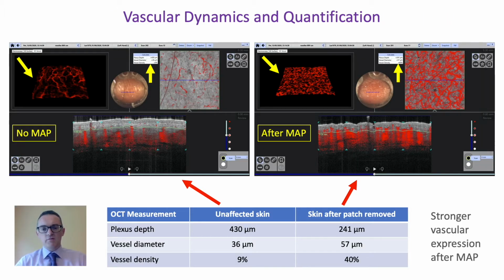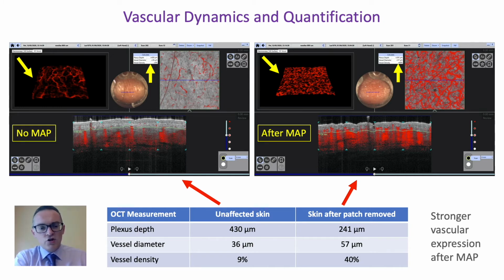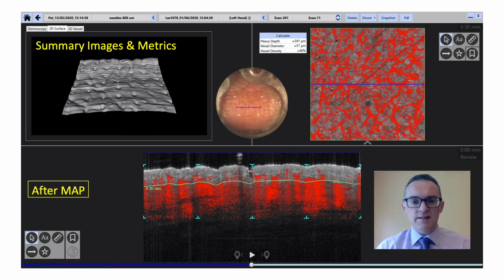Microneedles Part 3: Skin Pores & Recovery Kinetics by Ryan Donnelly, PhD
Join us for the third in a four-part video blog series with one of the preeminent experts in the field of microneedles. Professor Ryan Donnelly covers fundamentals and new aspects of Microneedle Array Patch translational research.

Essential Tools and Techniques to Accelerate Microneedle Array Patch (MAP) Translational Research. Part 3: Skin Pores & Recovery Kinetics